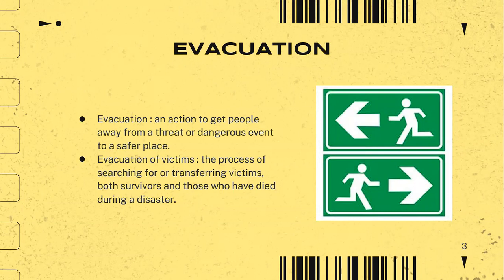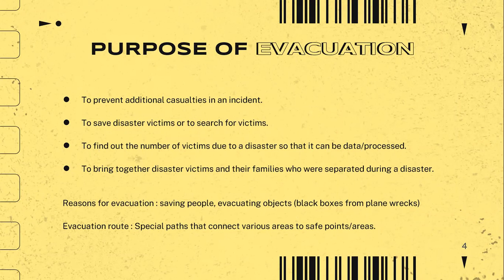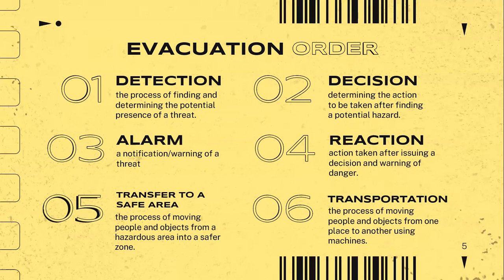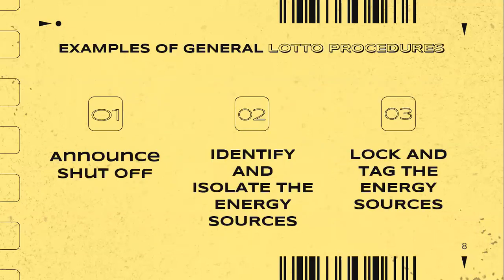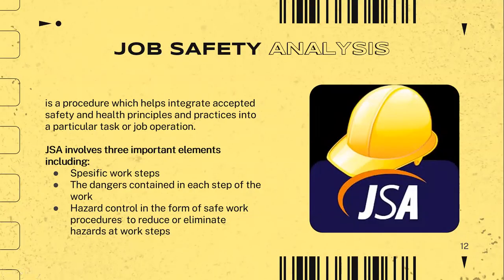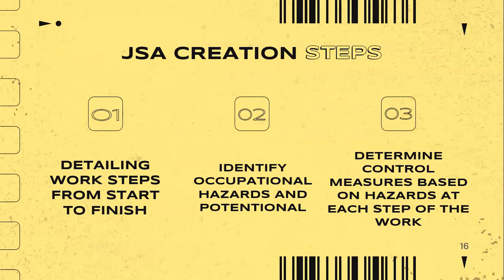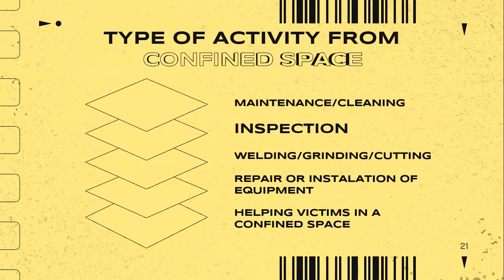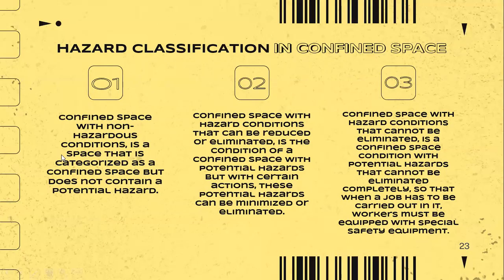Group 5 Presentation K3 1C D3TE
This is presentation about Evacuation, LOTO, JSA, and Confined Space
by group 5 class 1C D3TE
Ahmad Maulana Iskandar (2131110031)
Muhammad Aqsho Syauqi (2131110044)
Zasky Julian Narta Putra (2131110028)